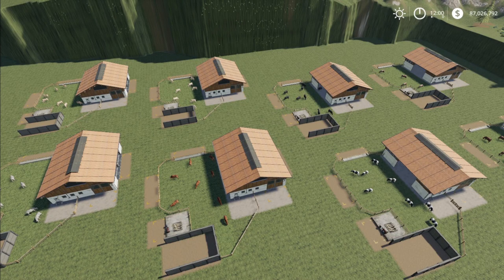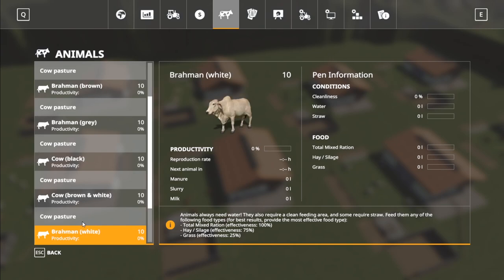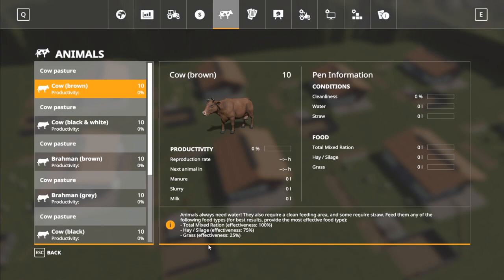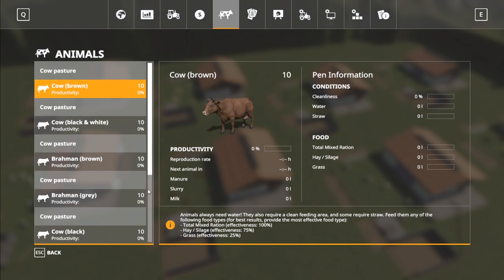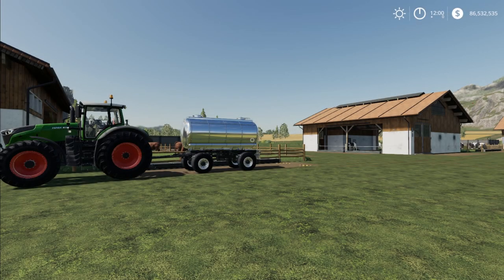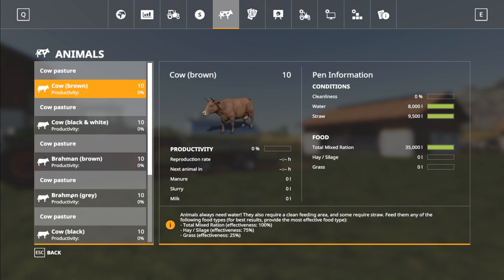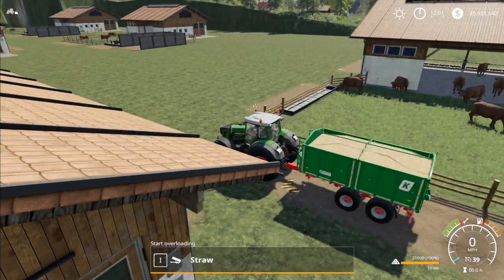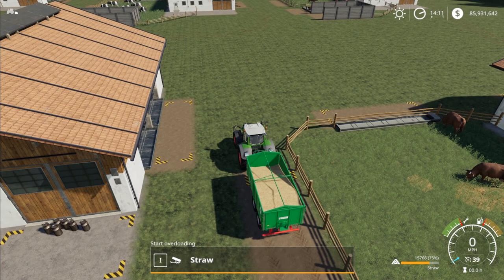DOES COW TYPE MATTER? - Farming Simulator 19 Test Video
Ever wondered if cow type matters in Farming Simulator 19?